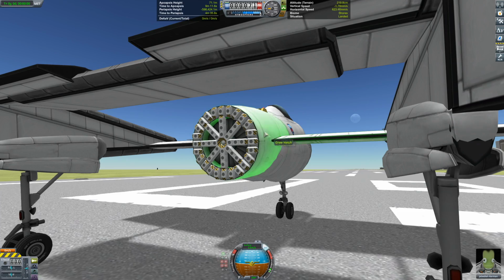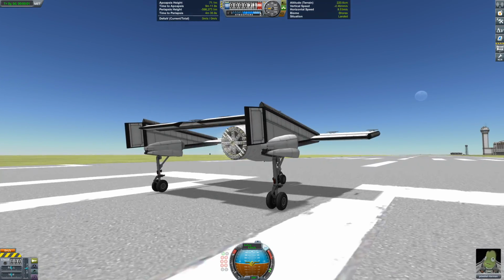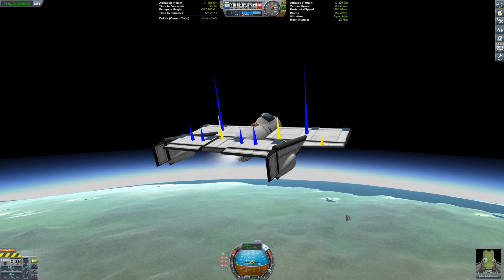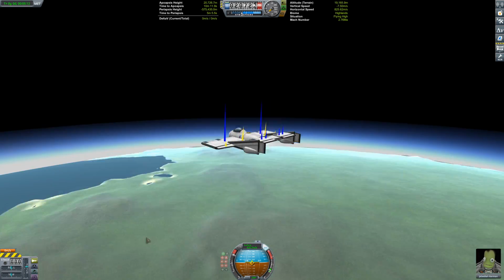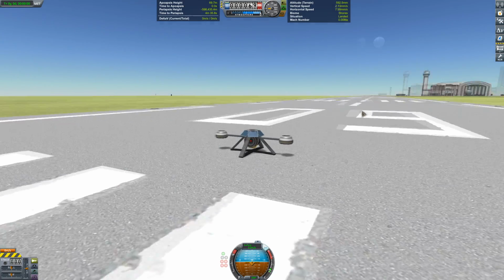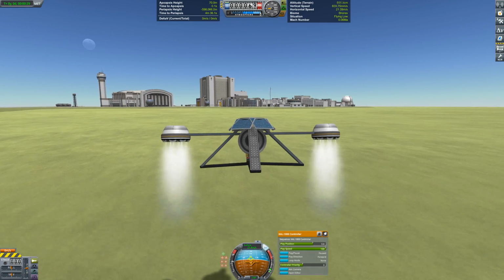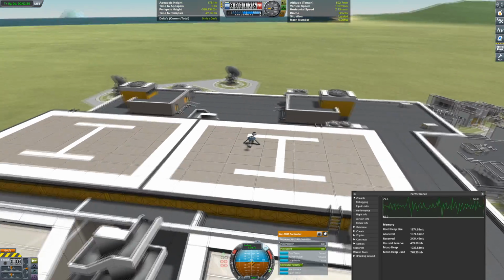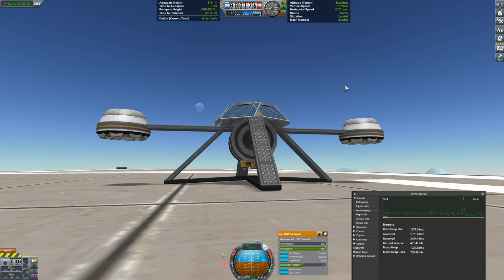Kerbal Space Program | Air Bug! 1.9 Intake Exhaust Valve Fun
1.9 has been great so far! What has also been fun is playing with a reported bug that lets you really air it out!